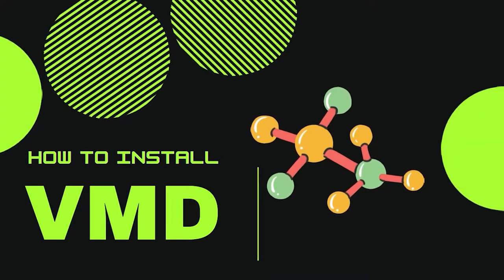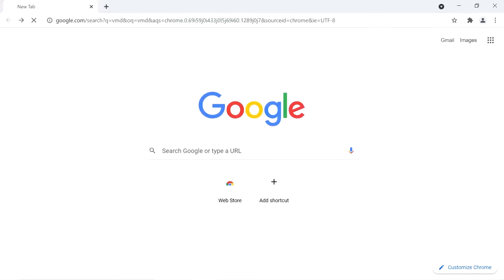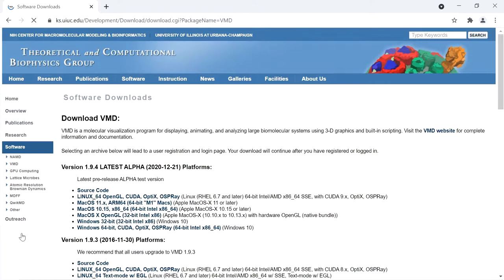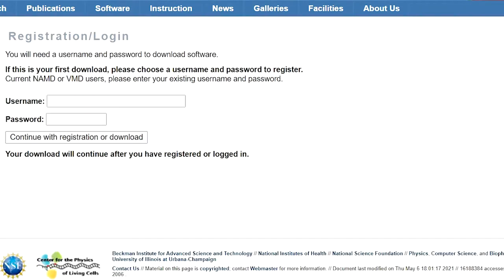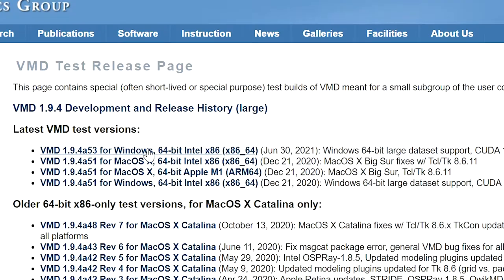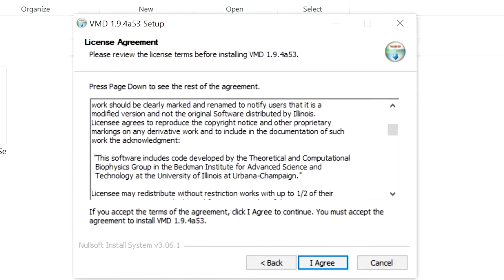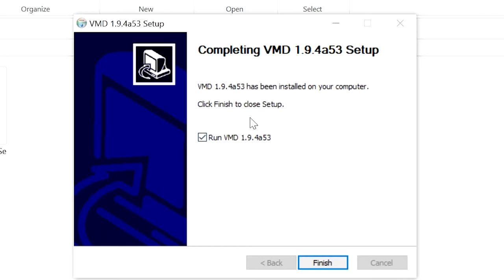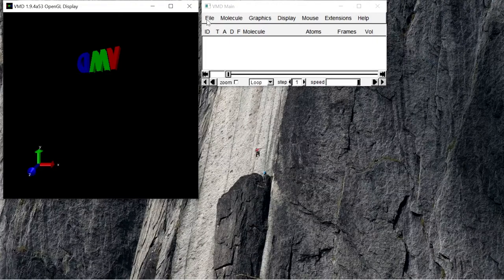How to install VMD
Visual Molecular Dynamics is a molecular modelling and visualization computer program. VMD is used to view and analyze the results of molecular dynamics simulations.